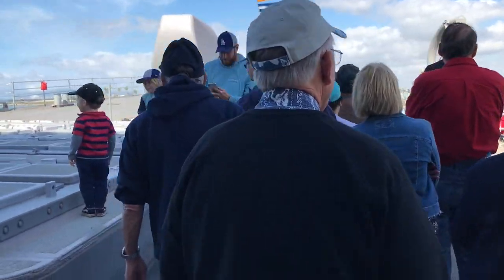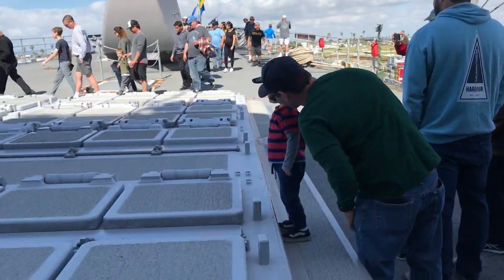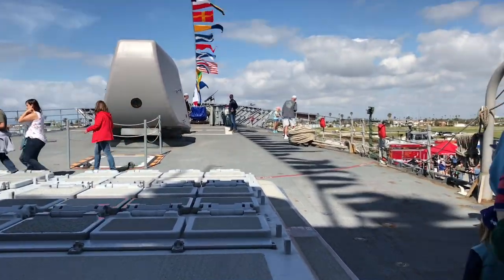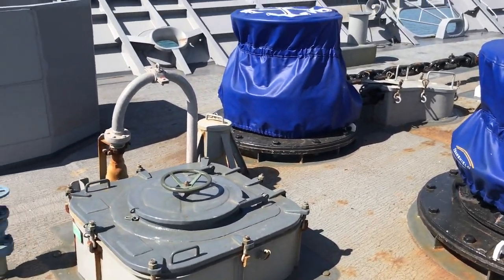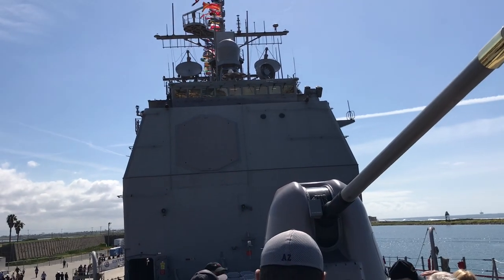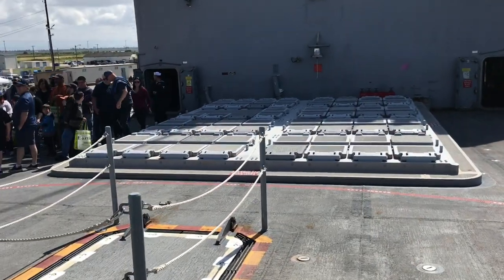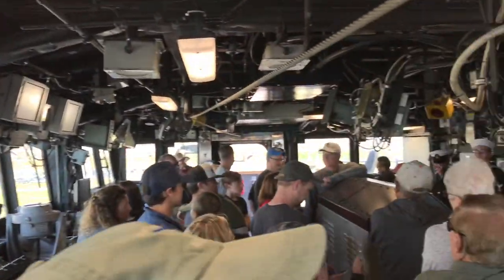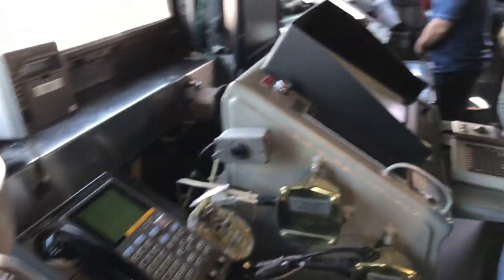Tour Missile Cruiser USS Princeton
The Seal Beach Naval Weapons Station for its 75th anniversary had an open house and a missile cruiser guided tour. Groups of 20 were escorted for a 2 hour detailed tour of the ship. All questions were answered but many times the answer was, "It's Classified." A surprise was the 8x8 missile tubes held 2 missiles each so the array of 64 tubes held 128 missiles. The fore and aft arrays held a total of 256 missiles ready to fire! It was also awesome to stand next to the radar guided Phalanx antiship missile gatling gun and see its ammo feed. Photography was allowed all over the ship except for the dark Defense Control Room. It had 4 rows of workstations each with 3 computer monitors. The keyboard lights were red or blue whichever was preferred by the operator. The hanger held two combat helicopters. There were railroad tracks in the deck from hanger to helipad where a landing dolly moved to receive the copter. A landing officer in a deck control room talked the pilot to hover over it. When he touched it, clamps quickly come up to secure it - necessary in rough seas. This was the best warship tour I ever had.